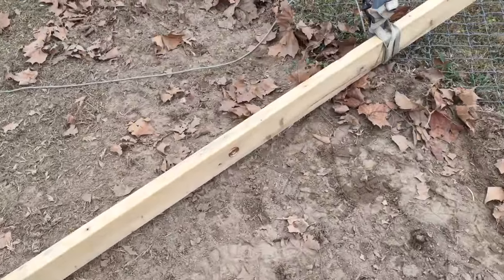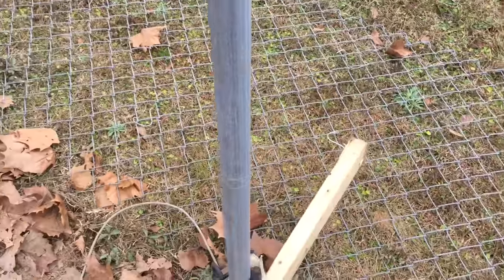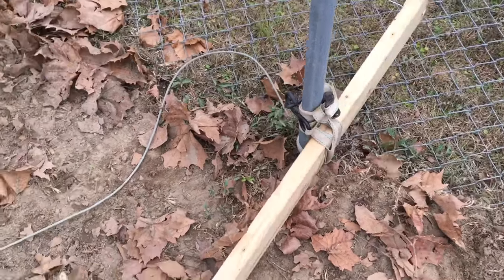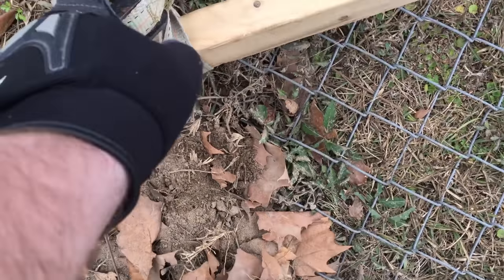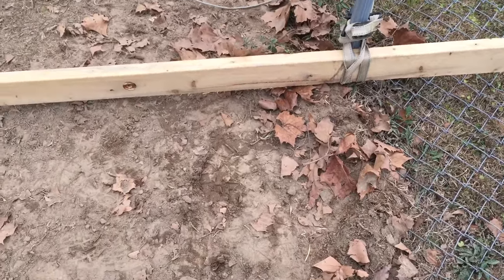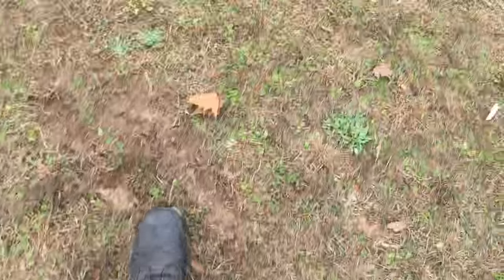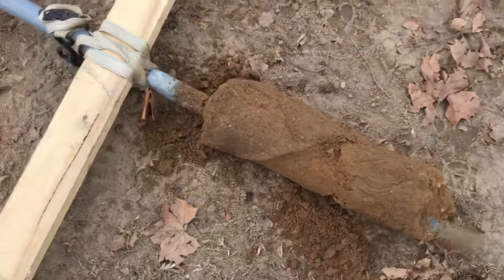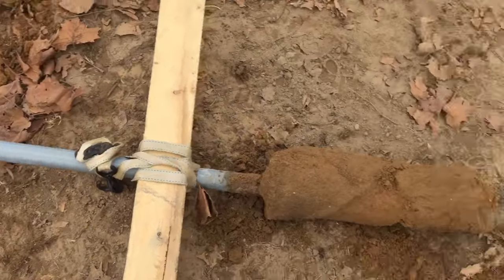Easiest way to remove chain-link fence posts without special tools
Sorry about the dog - he got excited right after I started recording. Easiest  way to remove a steel pole from the earth.